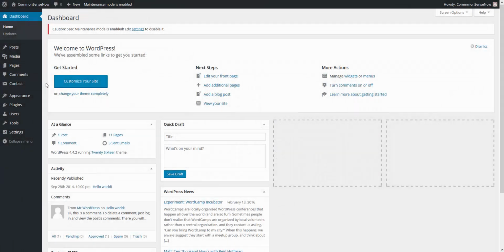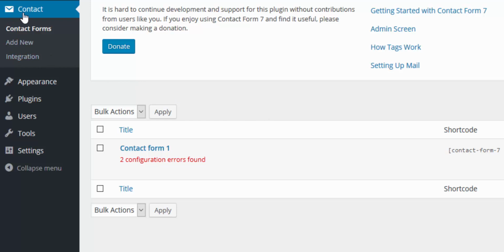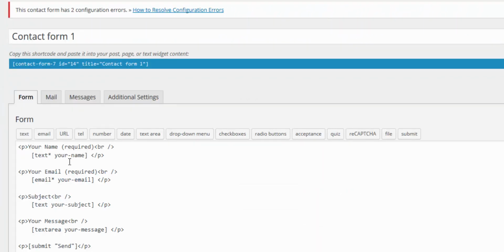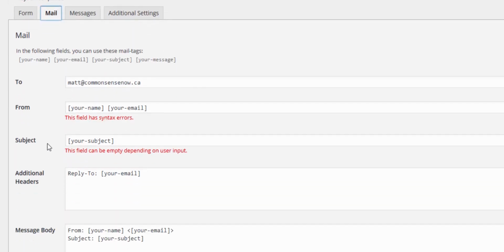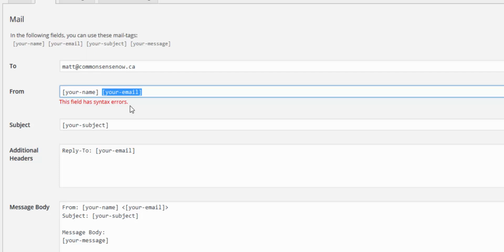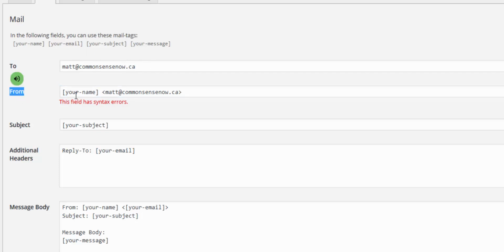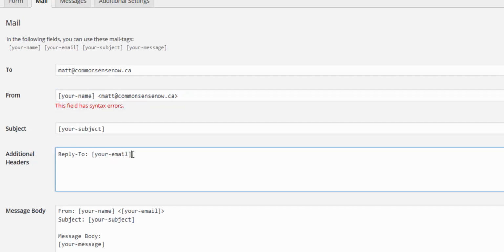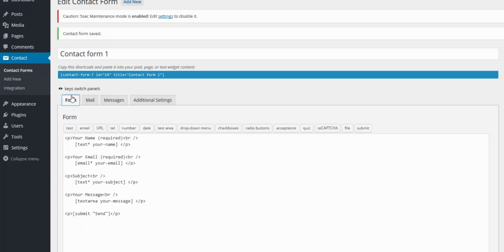Resolve Contact Form 7 Validation / Syntax Errors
This tutorial will show you step by step how to resolve some of the Common Contact Form 7 validation / syntax errors.